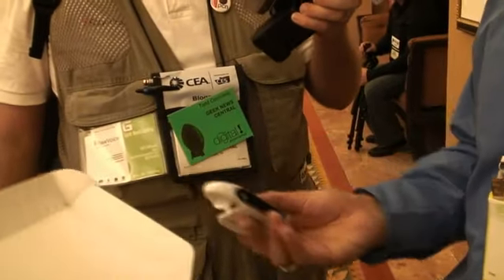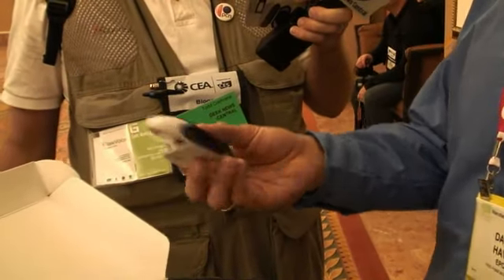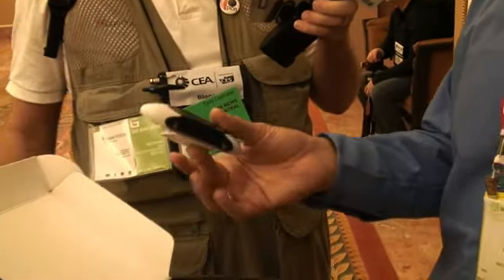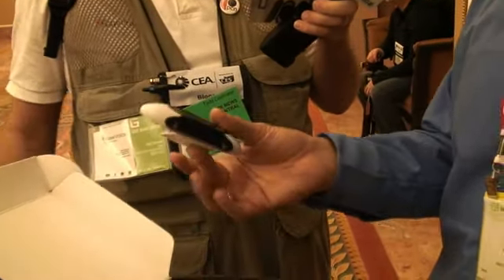EPOS Digital Pen Interview at Consumer Electronics Show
The EPOS Digital Pen is a product I have been using for a week or more here and I am pretty impressed. Just by picking it up and starting to use it I was doubtful about the viability of this product. But the product performed wonderfully considering many of the times I was using it I was standing up and writing with the pen.

The pricing on the unit is reasonable and if your still a pen and paper type of person this is a great product to bridge that digital divide.

If you want more information of the Digital Pen from EPOS and future special offers please